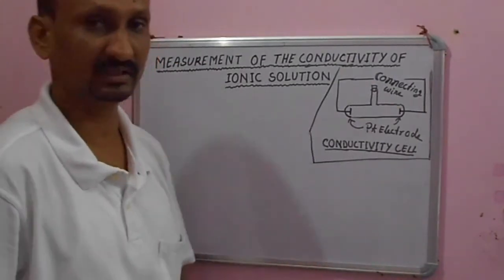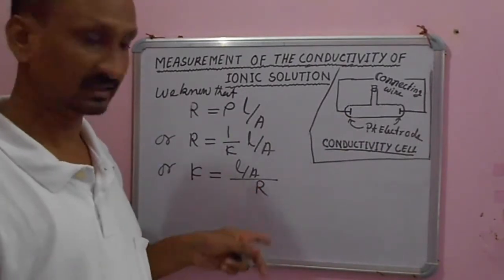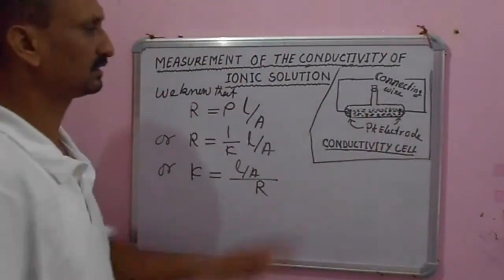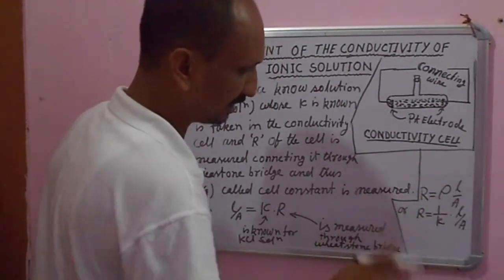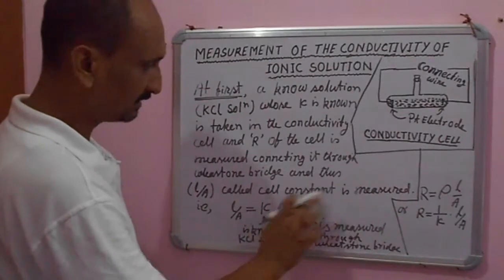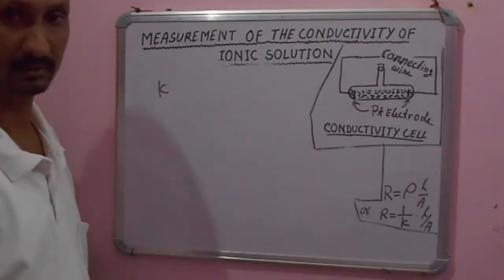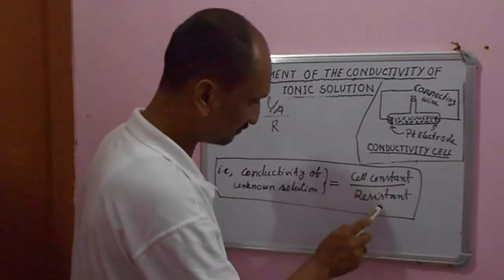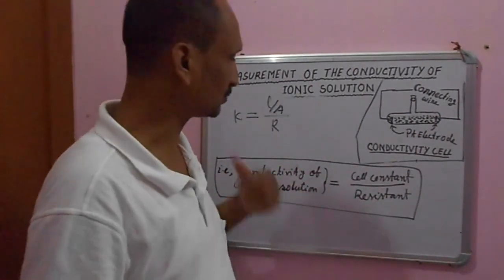Welcome to Pp Chemistry, 13 Aug, 2020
Chapter:ELECTROCHEMISTRY Topic 9:Measurement of Conductivity of an Ionic solution
👉 9th Lecture